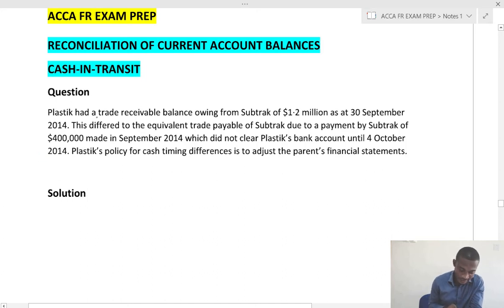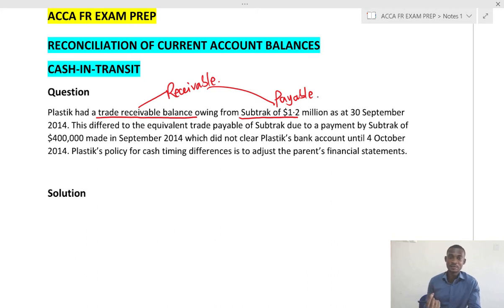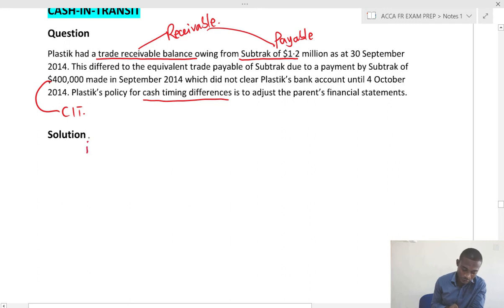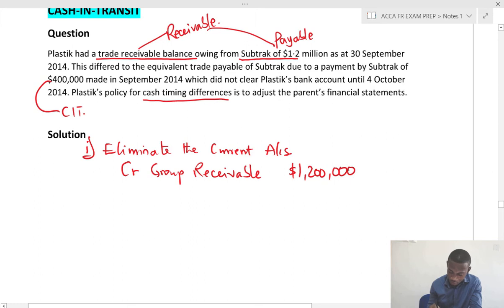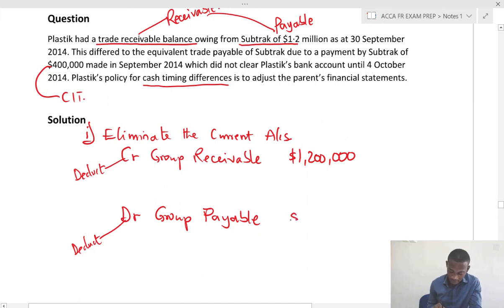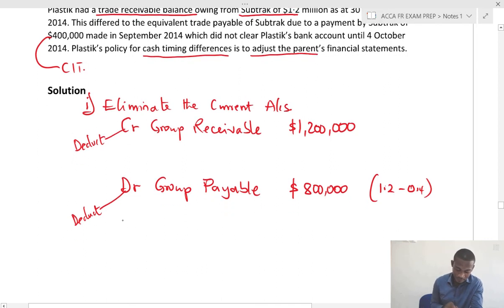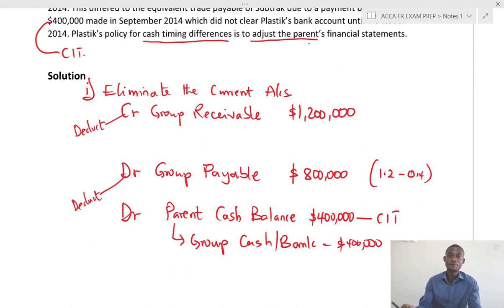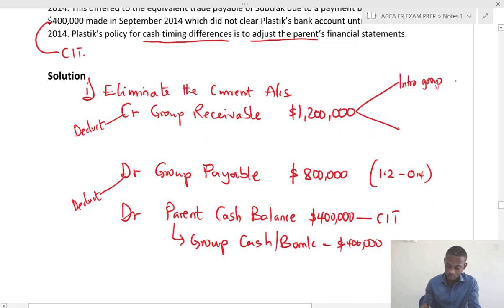Reconciliation of Current Account Balances with Cash in Transit